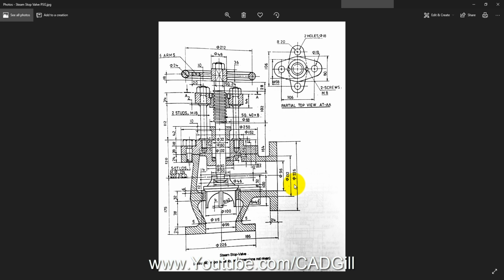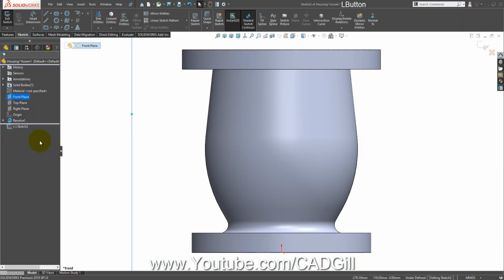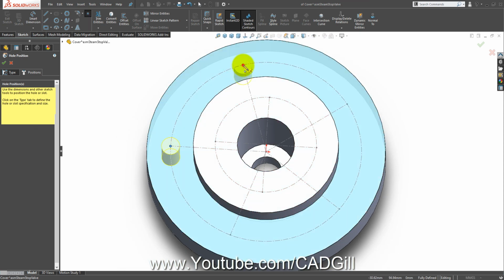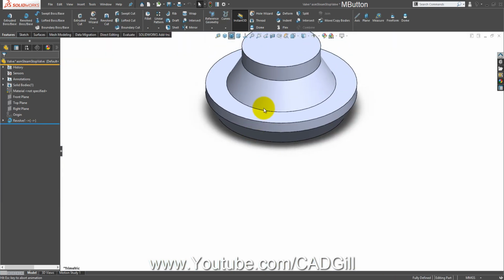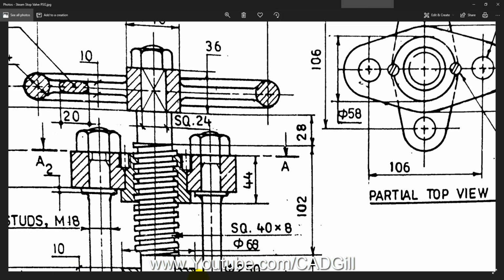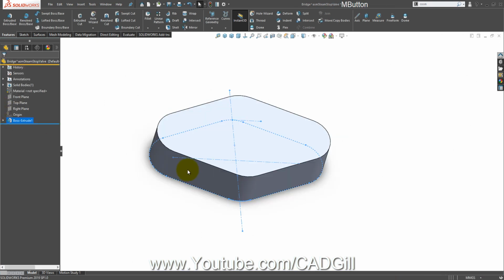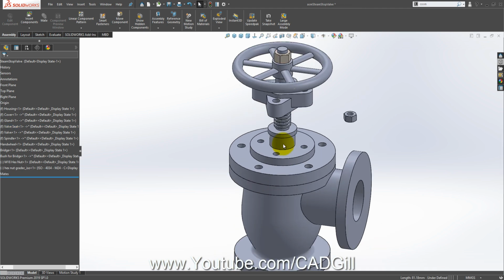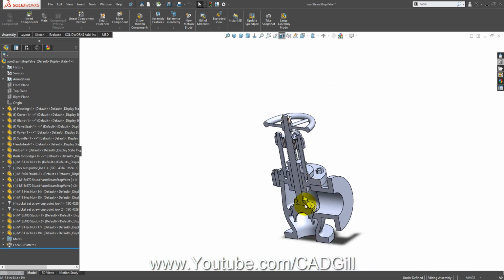Steam Stop Valve Assembly Modeling Video Tutorial with Expert guidance using Mixed Approach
In this video tutorial we will be modeling a steam stop valve based on 2D assembly drawing. In this video I will explain how to approach such drawings and reading all the dimensions. This is a full length video in which every single concept, basics and tricks will be covered related to Assembly Modeling.